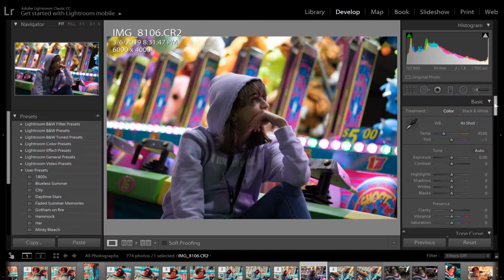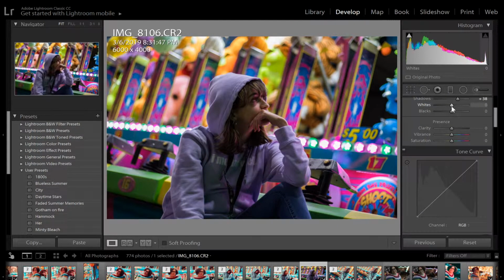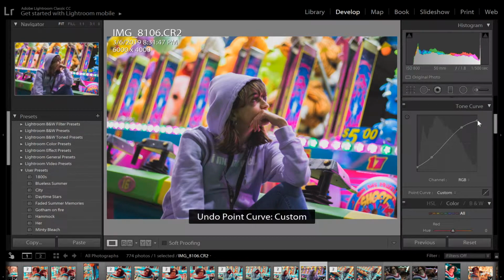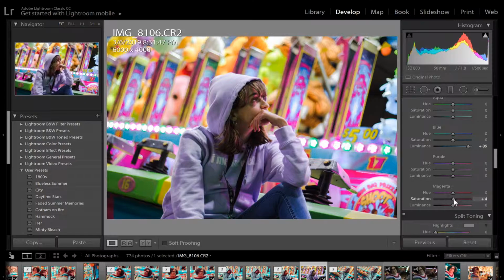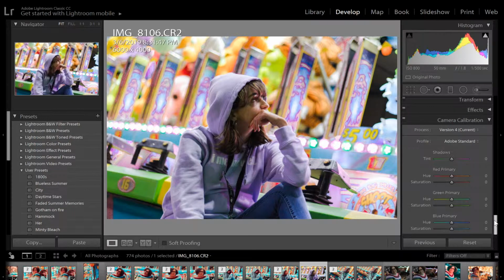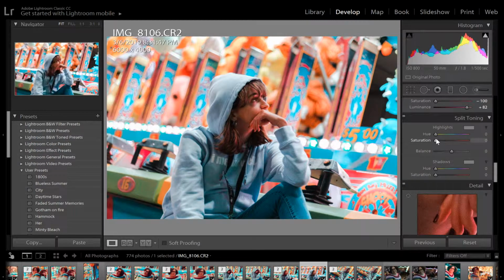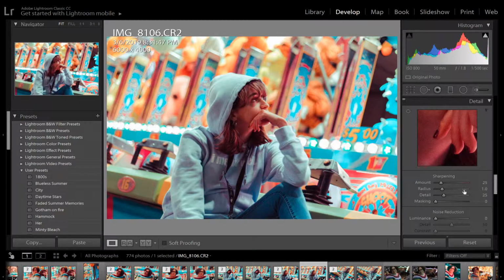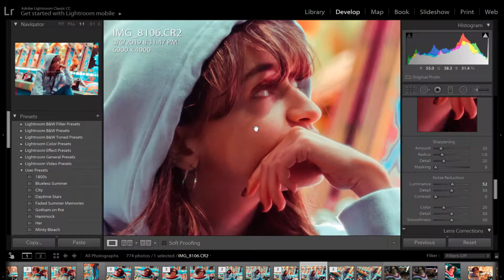Editing a Lowlight Photo in Lightroom